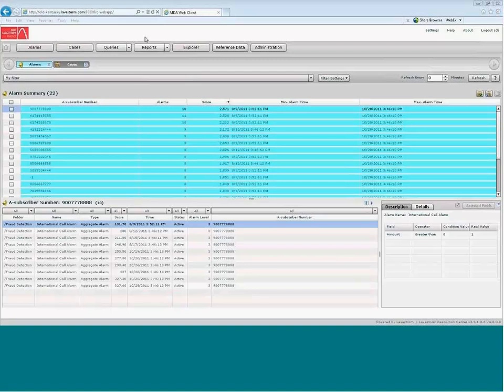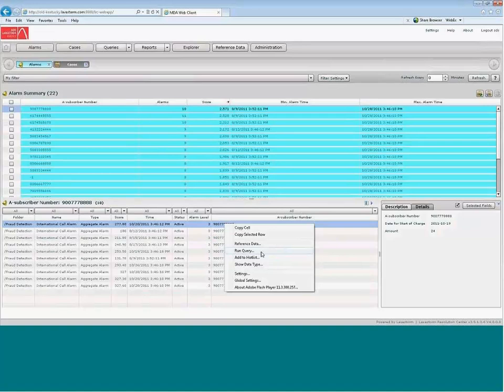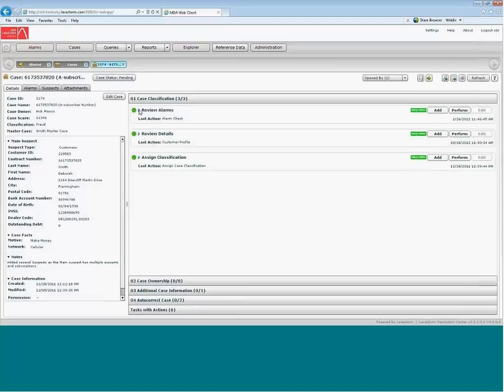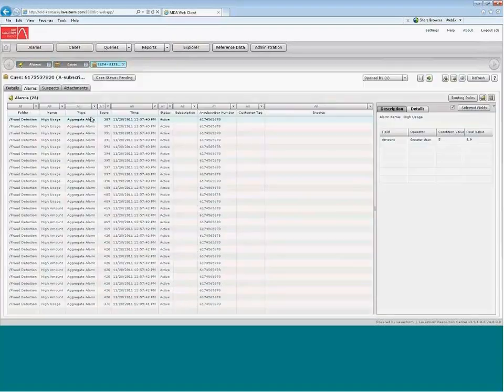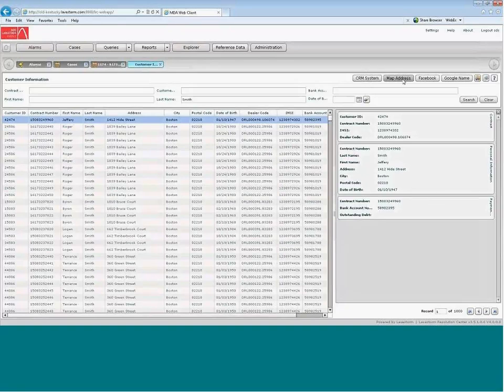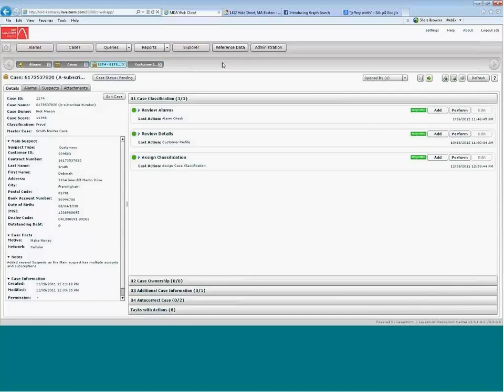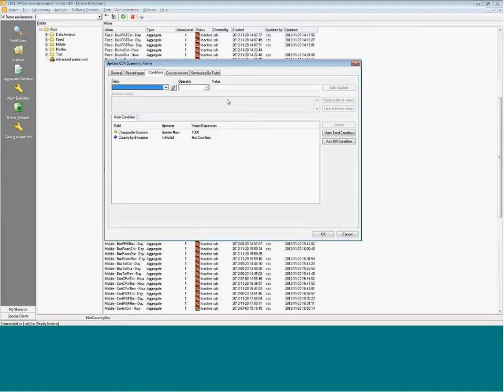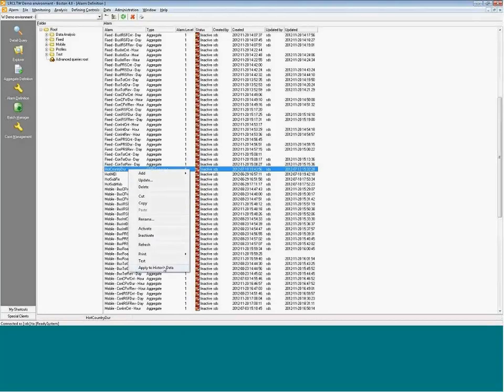Lavastorm Fraud Manager Product Demonstration